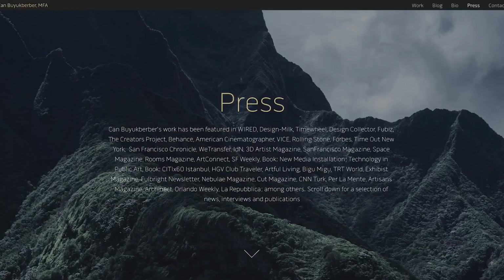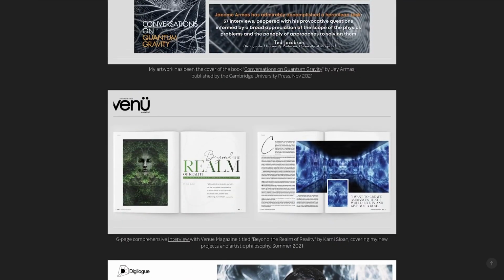Very Private Gallery Podcast | Becoming a New Media Artist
from Very Private Gallery Podcast: BECOMING A NEW MEDIA ARTIST | Career & Advice
💁🏻‍♀️ About Mo: Content creator, founder of Very Private Gallery, and Ph.D. candidate researching independent cinema and practices in new media.

👨‍🎨 About Can: New media artist who creates immersive audiovisual experiences. With a background in physics and art, he received a Fulbright scholarship and obtained an MFA in Art & Technology.

TIMESTAMPS
00:00 Meeting the artist
01:48 Becoming an artist
04:48 Technique vs ideas
06:55 New media limitations
09:15 Ethical issues
12:16 Starting your career
15:11 Young artists
19:00 Commissioned works
22:18 Teamwork
25:15 Community
27:31 Making money
31:26 Career milestones
35:48 Special thanks to
36:18 Future Challenges
40:07 Ability to learn
43:20 Beyond our time
45:50 Any Regrets
48:03 Thanks for watching